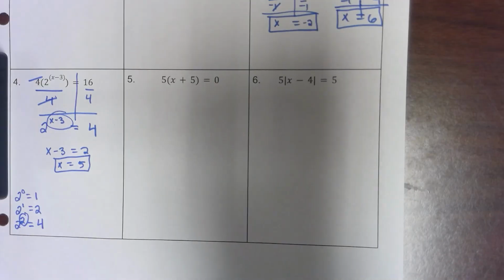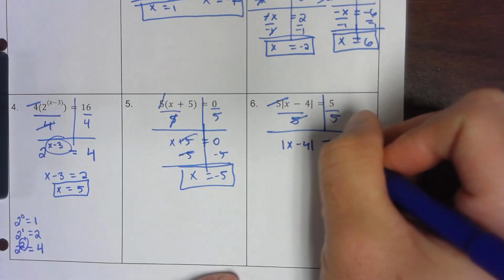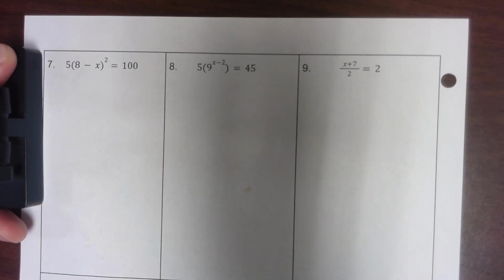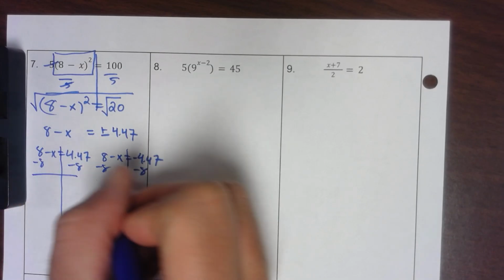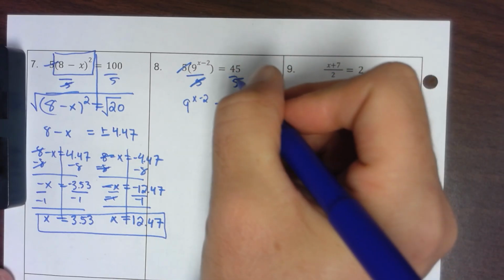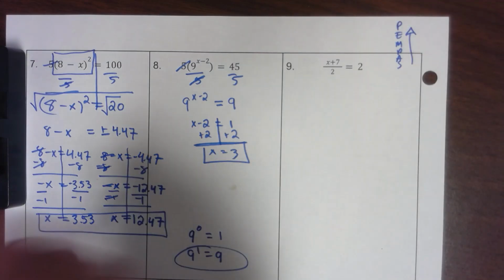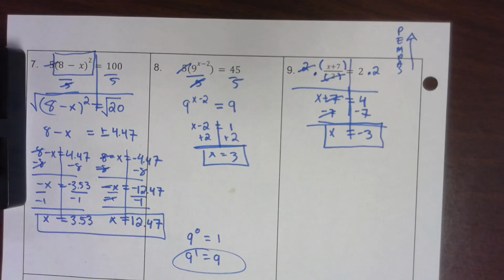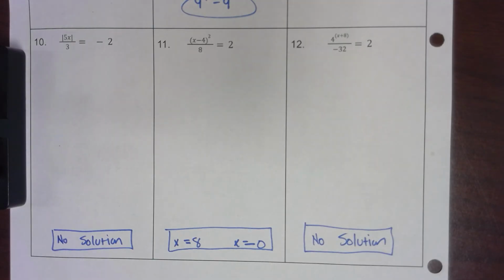3.6 - More Equations with Grouping Symbols